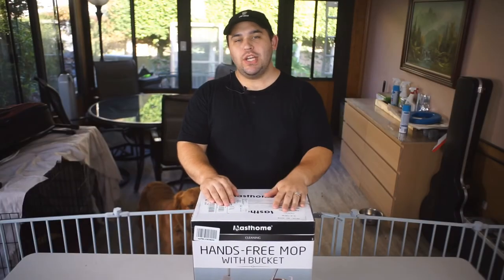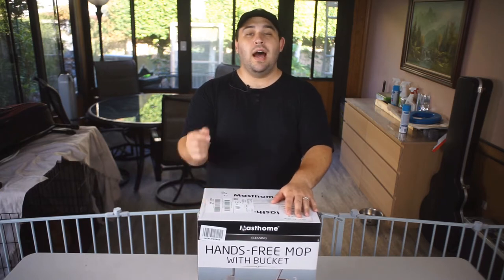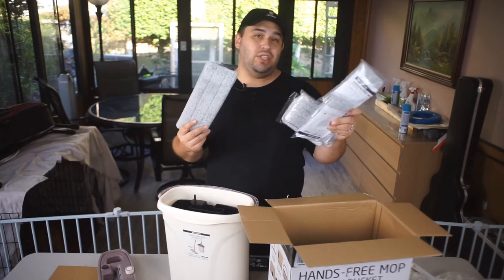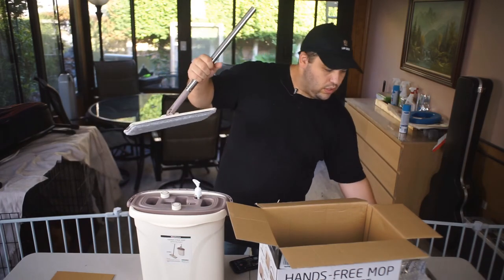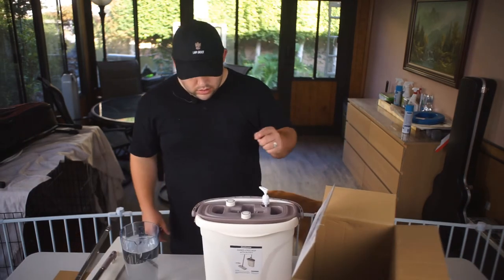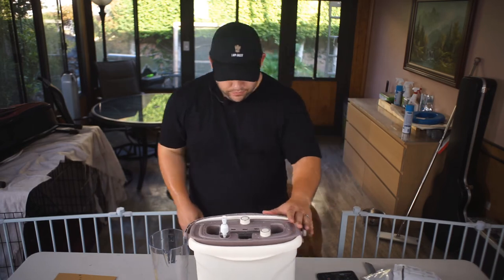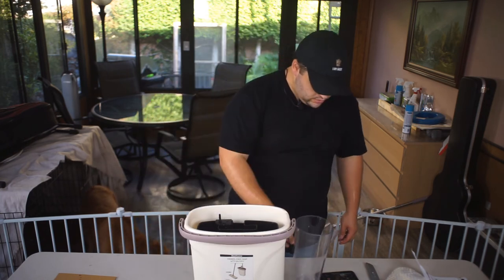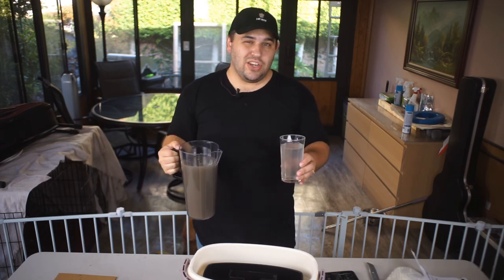Masthome Hands Free Mop Review!!! Best Mop Ever???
HI Guys! Welcome to the Review of “Masthome Hands-Free Mop”

Today we will be going over features, Pros, and Cons of this product.

Comica CVM-WS60 Lavalier Set:

Neewer SoftBox Lights